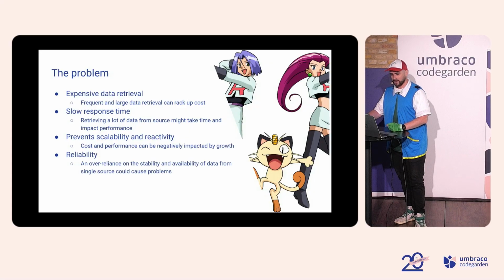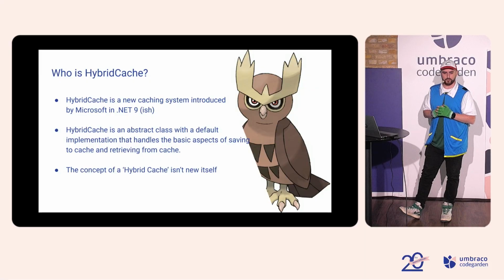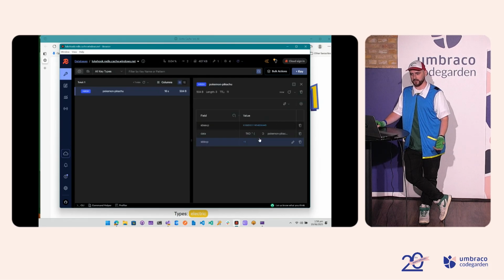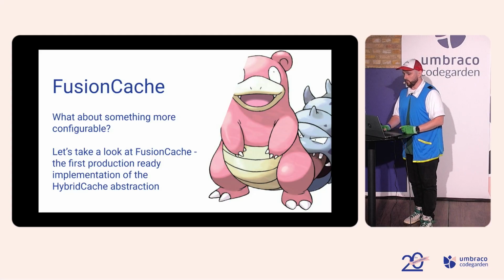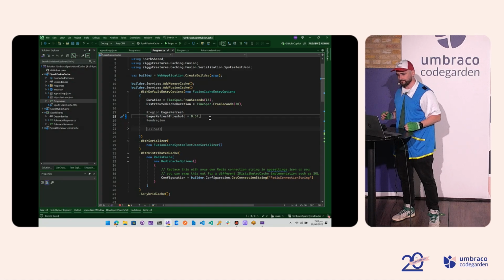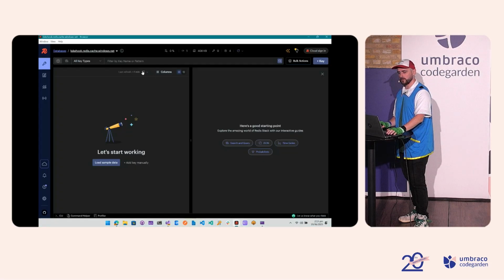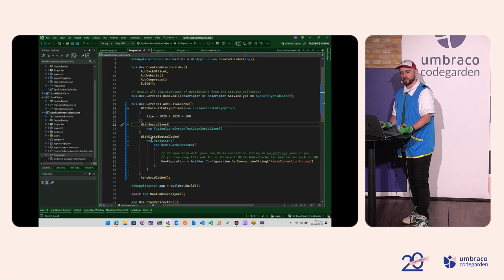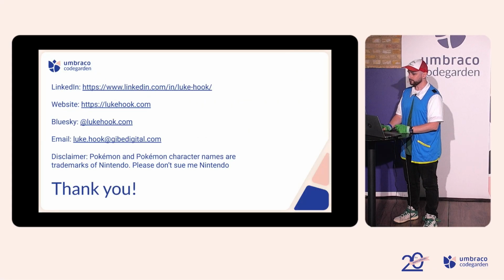Luke Hook | Gotta Cache'em All | Codegarden 2025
In this talk, we’ll explore Microsoft's new HybridCache, a powerful caching mechanism that combines the speed of in-memory caching with the scalability of distributed caching. We’ll discuss the challenges of traditional caching solutions and how HybridCache solves issues like high latency, scalability, and cache consistency in multi-instance applications. Through a live demo, we’ll demonstrate how to use various HybridCache solutions with real-world data from the PokeAPI, showcasing features like cache fallback, expiry management, and seamless integration with Redis. By the end, you’ll understand how to implement HybridCache in your applications to improve performance, reduce network traffic, and simplify caching strategies.